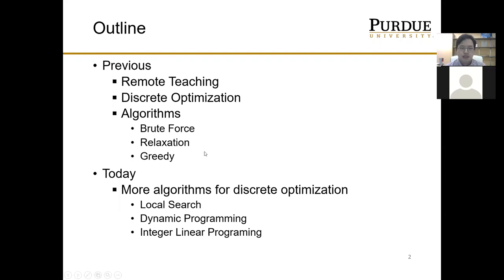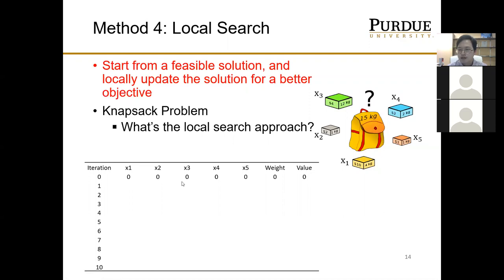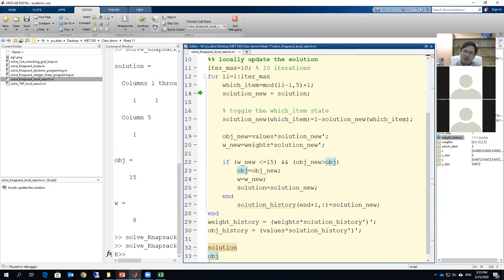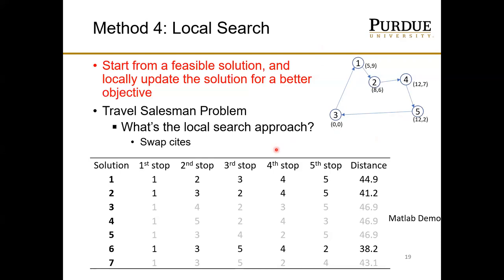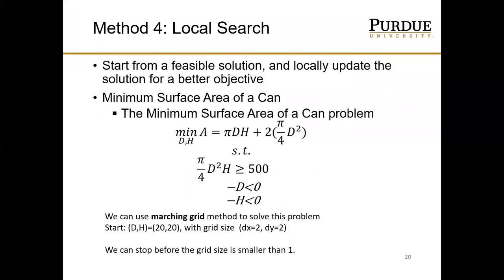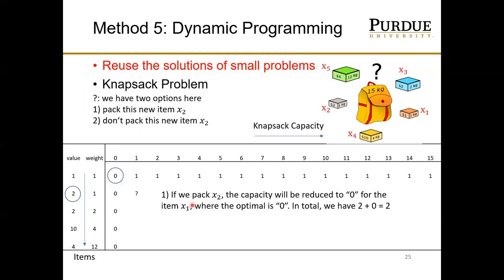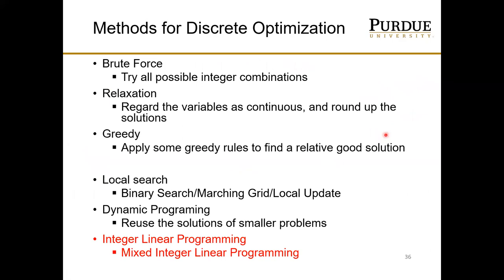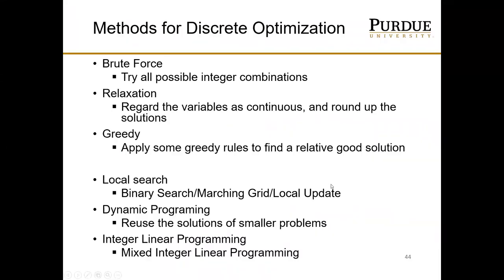MET 503 Lecture 17: Discrete Optimization (2)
Local Search, Dynamic Programming, Integer Linear Programming
Knapsack Problem, Travel Salesman Problem